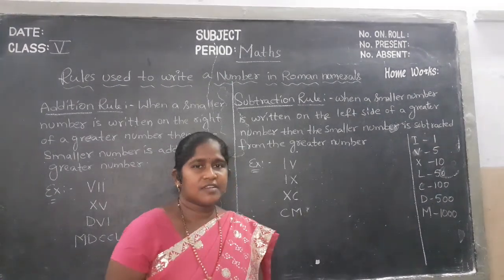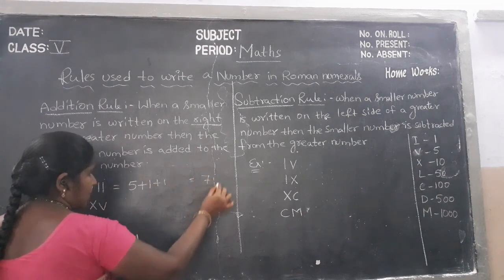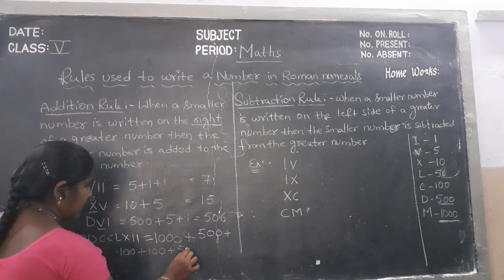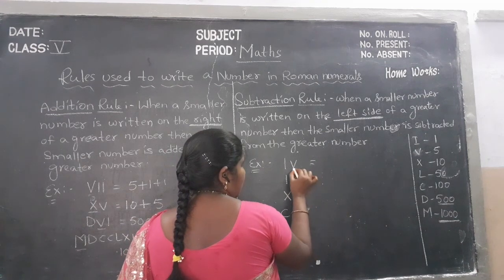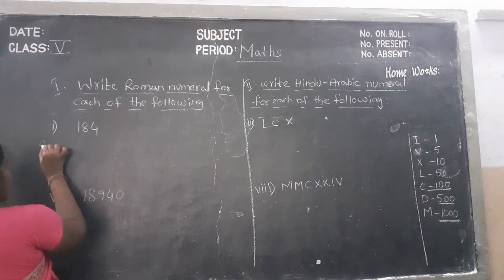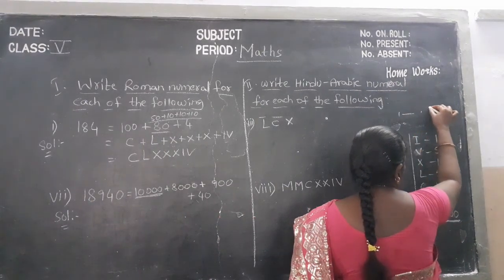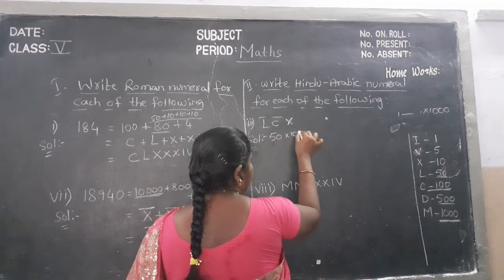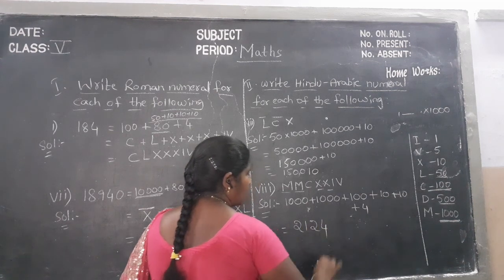Kurapati Chandra Sekhara Rao E.M School, Vijayawada